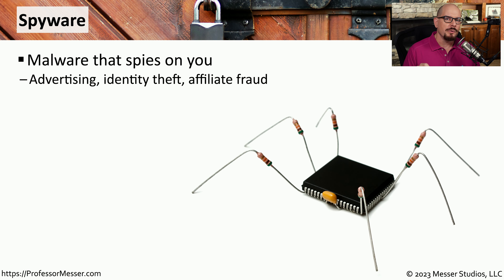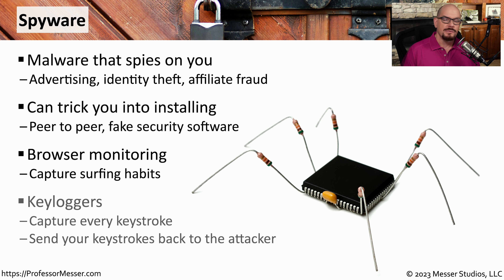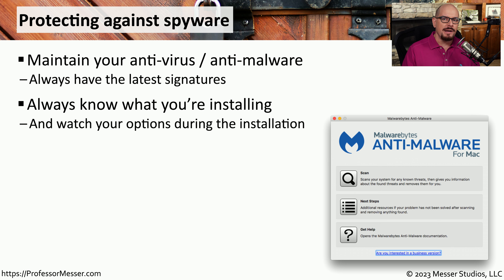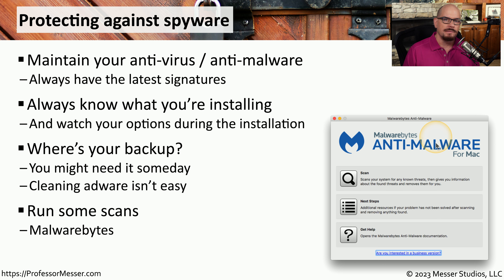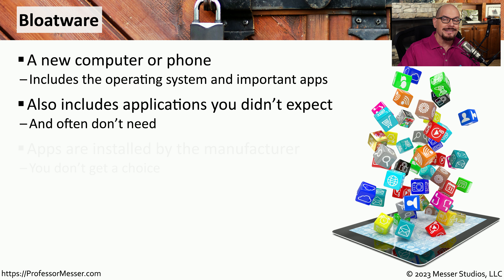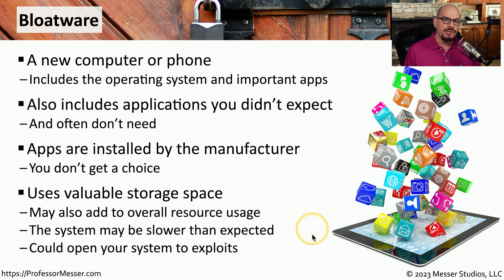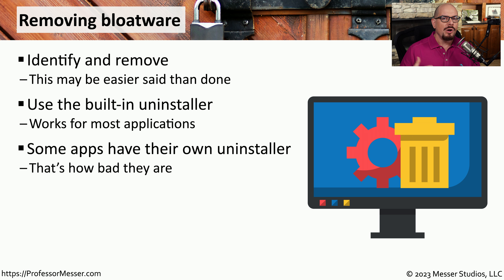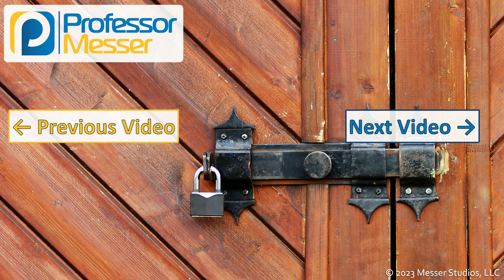Spyware and Bloatware - CompTIA Security+ SY0-701 - 2.4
Some malware is designed to track monitor, or overwhelm your system. In this video, you'll learn about the operation of common spyware and bloatware.